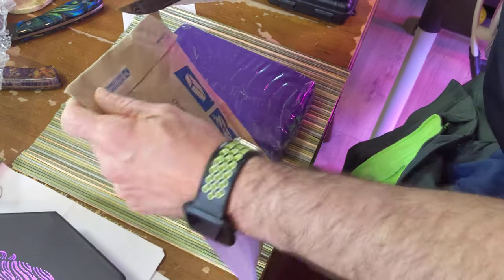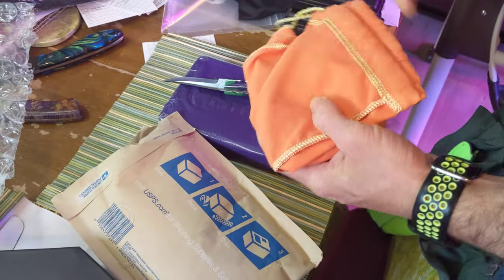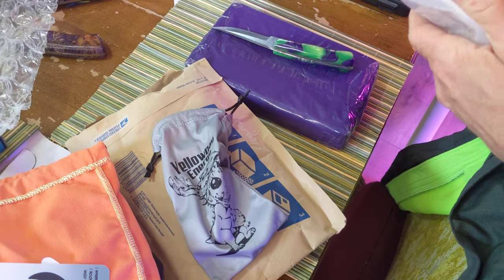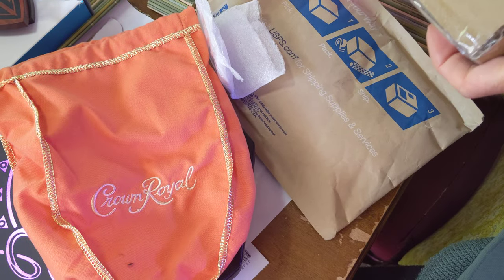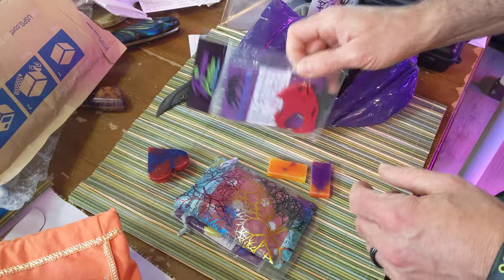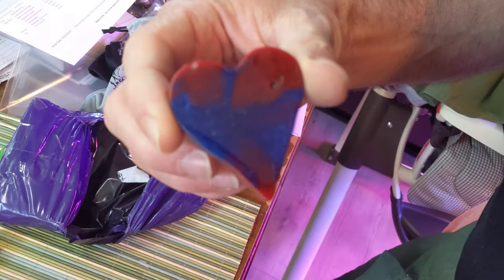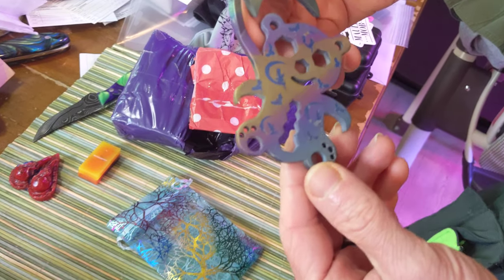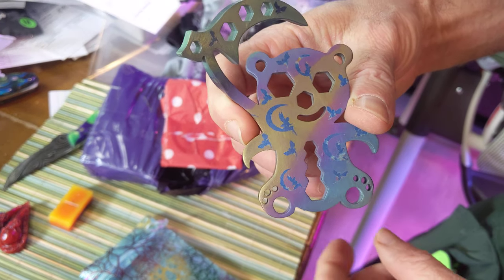2 EDC Unboxings